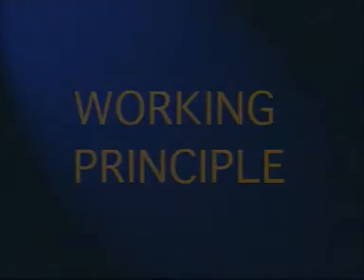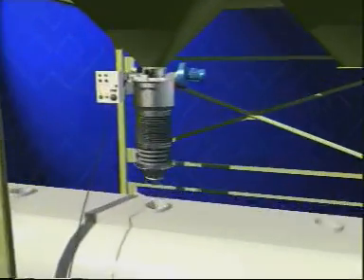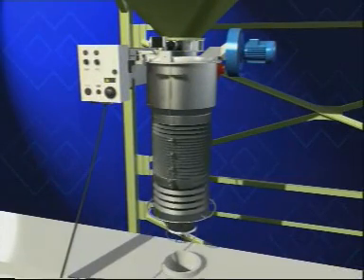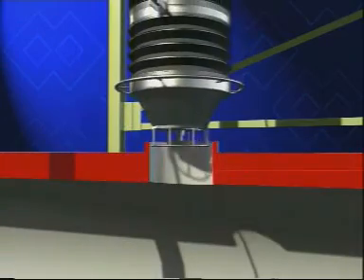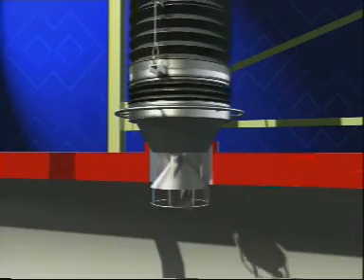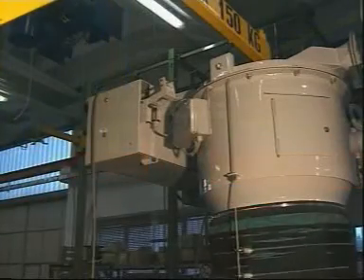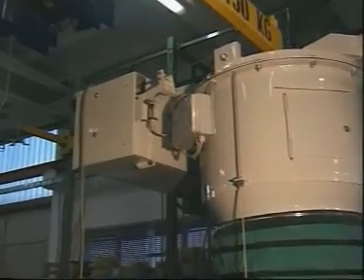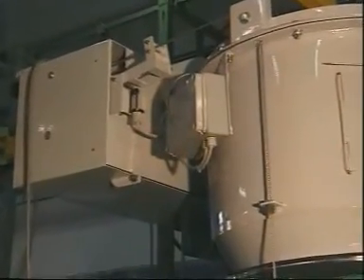Loading Bellows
Description

BELLOJET® ZA Loading Bellows are used for efficient, dust-controlled loading of dry, dusty bulk solids into tankers. The spouts are provided with inner tapered cones to contain the flow of material and an outer double bellow to provide for dust removal. At the lower end of the Loading Bellow, a polymer-coated SINT® cone with special sealing properties is provided for connection to the tanker.
The BELLOJET® dust filtration system, that includes eight cartridges to provide an overall surface area of 10m2 (108 sq ft), is equipped with a 2.2 kW (3.0 HP) fan.

Function

BELLOJET® ZA Telescopic Loading Bellows are suitable for continuous loading at a maximum flow rate of 250m3/h (147 cfm) of bulk material.
The outlet can be equipped with an anti-spillage device which acts as a dustproof stopper as the Loading Bellow is being raised. The equipment features an electric winch.
The fan of the BELLOJET® dust filtration system increases the efficiency of the filtering elements. Due to an after-shutdown-cleaning-cycle, the filter elements are always in perfect condition at the start of each new loading.

First the Loading Bellow is lowered from the stand-by position towards the inlet spout of the tanker. As soon as the bellow outlet cone has settled on the inlet spout of the tanker, the slack cable switch mounted outside the transmission box stops lowering of the bellow. The limit switch inside the transmission box stops both full extension and contraction of the bellow. Material loading is started by opening the silo outlet valve.
During the filling of the tanker, the polymer SINT® coating of the outlet cone acts as a perfect dust seal. At the same time the filter fan continuously sucks dust through the external bellow into the integrated filter cartridges in the upper section of the unit and exhausts excess air. A slack cable switch activates further extension of the bellow as the tanker lowers under the increasing material weight. A level monitoring device installed in the centre of the outlet cone signals maximum material level in the tanker compartment and orders immediate closing of the silo outlet valve. Contraction of the bellow back to stand-by position starts after a delay of approximately ten seconds in order to allow the filter to evacuate the remaining dust. Once the bellow is fully contracted, the cable limit switch inside the transmission box stops operation. The preset after shut-down cleaning cycle now provides for additional pulse jet cleaning of the filter cartridges for another ten minutes.

Performance & Technical Features - Benefits

Built-in dust filter reduces dust emission during filling operation
Flexible chute in Neoprene covered by Hypalon® makes the bellow weather-proof, highly abrasion and temperature-resistant and durable
Reverse cone with inside level indicator indicates when tanker is full, raises loading bellow gradually and improves material distribution inside the tanker

Two lifting cables outside the material flow raise and lower the loading bellow without any cable wear due to material friction and obstruction to material flow

Options & Accessories

Double bellows with optional internal steel cones
Bellows manufactured in Neoprene / Hypalon® (optionally food-grade) or Kevlar®
Control panel with remote control
Available with capacitance level indicator, rotary level indicator or vibrating level indicator
Outlet vibrator
Anti-spillage device
Metallic parts in contact with the material handled in wear-resistant steel